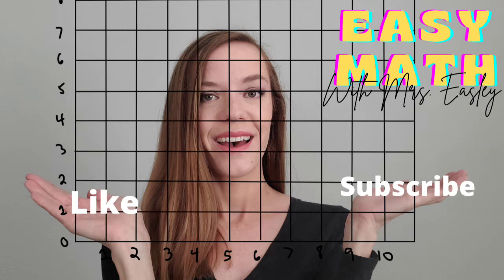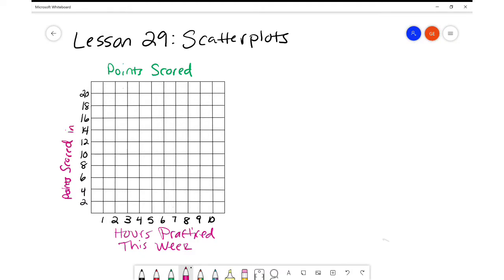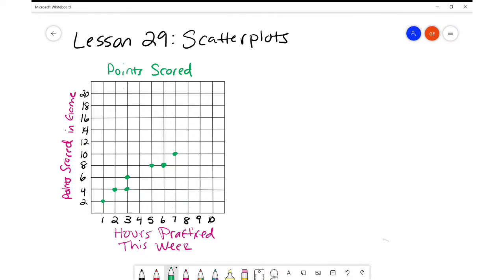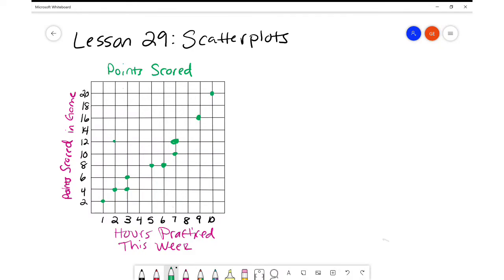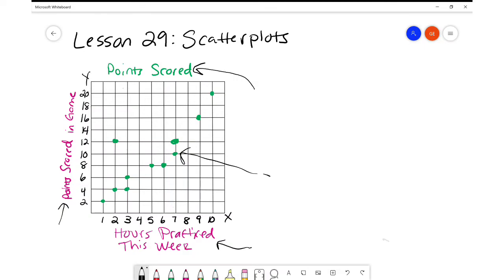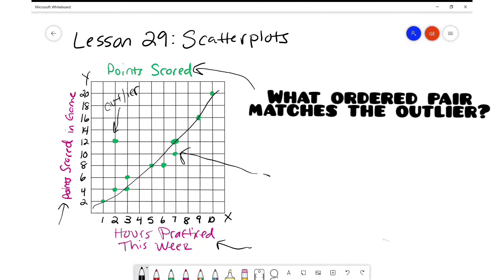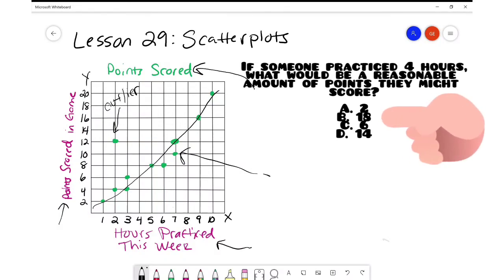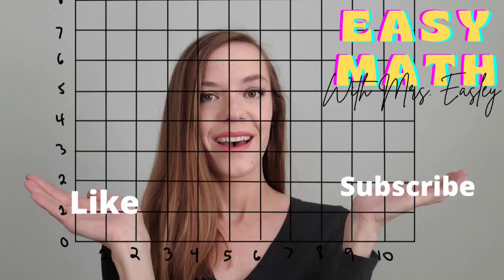SCATTERPLOTS [Parts of the Graph, Trends, and Outliers] 5th Grade Math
Learn how to understand the data represented in a scatterplot, by looking for a trend and outliers.   You will learn all about the parts of the scatterplot, including a title, labels, x and y axis,  scales, and dots.  You'll even be able to collect data and make your own after this video!  Enjoy!